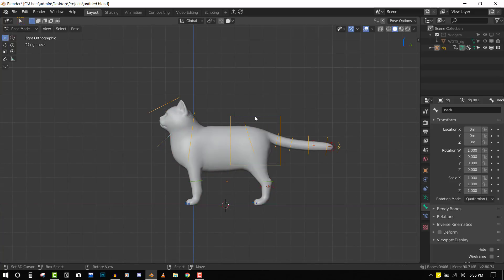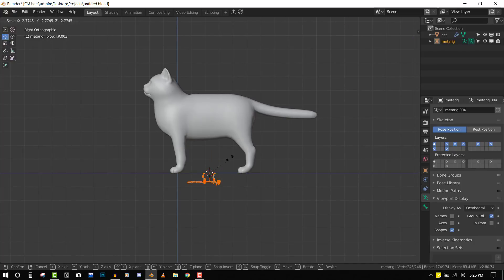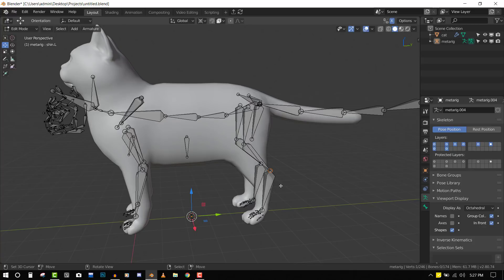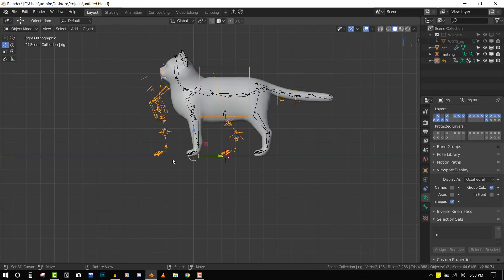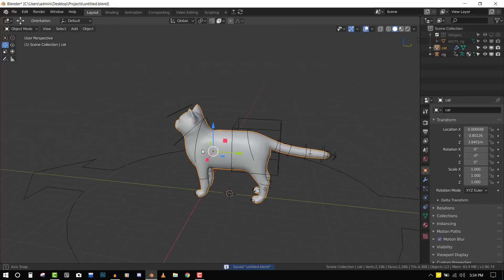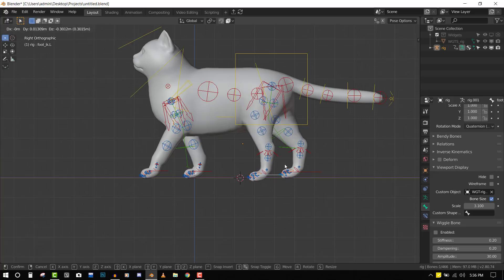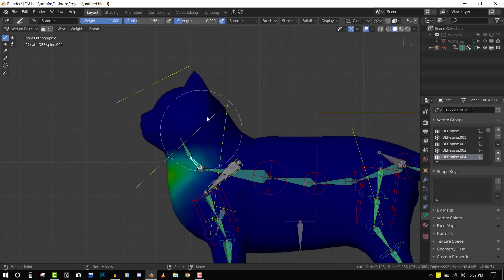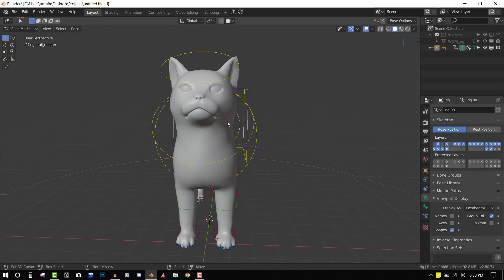Rigging Animals with Rigify in BLENDER 2.80